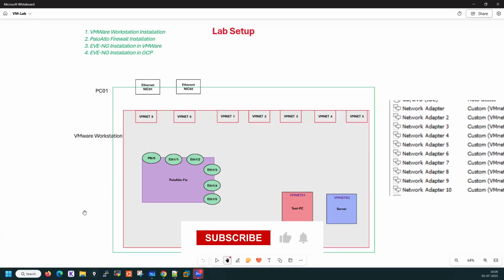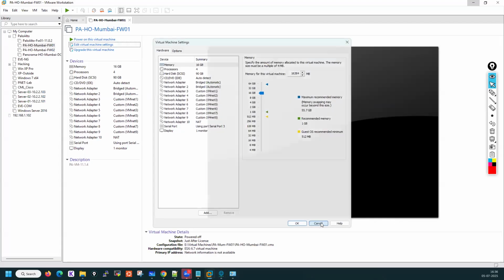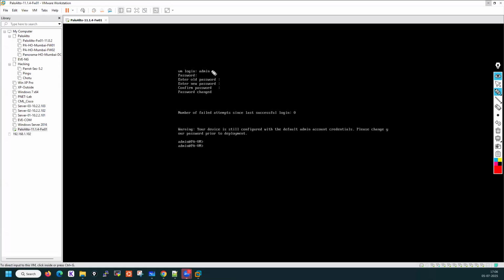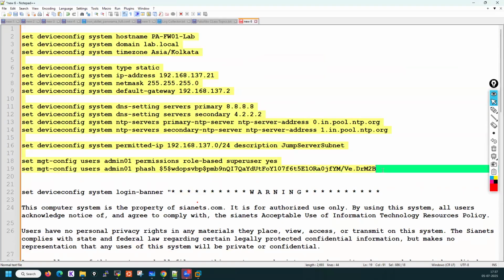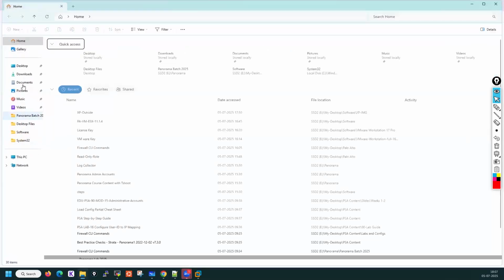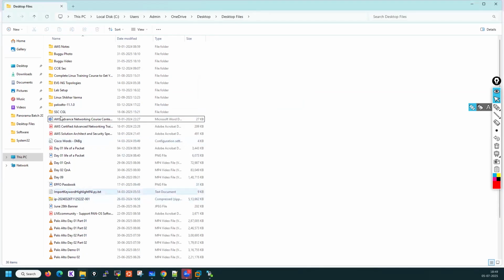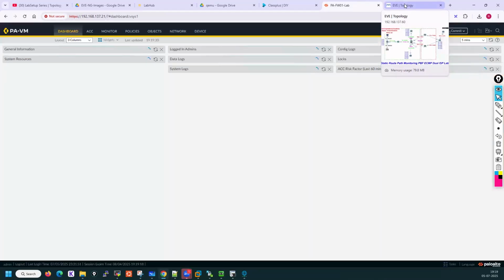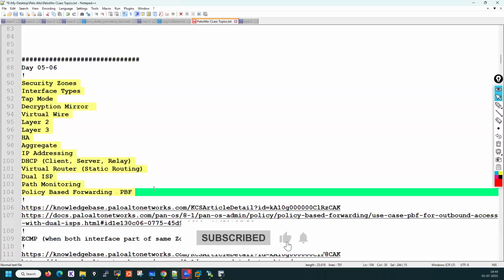Palo Alto Firewall Training (Basic to Advance) | Day 3 | Lab Setup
🛠️ Palo Alto Firewall Lab Setup – Day 3 of Basic to Advanced Training Series

Welcome to Day 3 of our Palo Alto Firewall Training, where we dive into a full lab setup from scratch. If you're serious about hands-on learning and real-world implementation, this session is a must-watch!

🎯 In This Session, You’ll Learn:

Step-by-step Palo Alto Firewall lab setup
VM installation using VMware or EVE-NG
Interface configuration and initial access
Creating security zones and basic policies

Live demonstration of GUI and CLI navigation

💼 Ideal for:
✔️ Beginners entering the cybersecurity field
✔️ Network and security engineers
✔️ PCNSA/PCNSE aspirants
✔️ Anyone wanting real-time lab experience

4 Firewall Combo(Palo Alto, Fortigate, Checkpoint and F5 Advanced WAF)

✨Hashtags✨